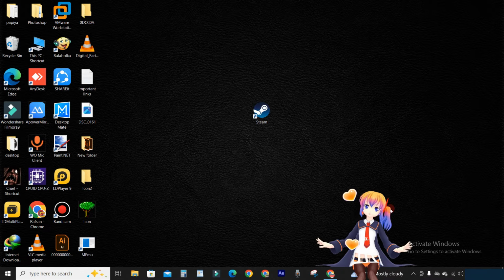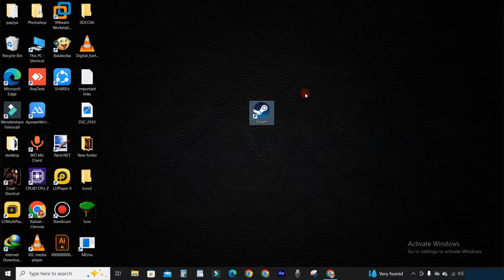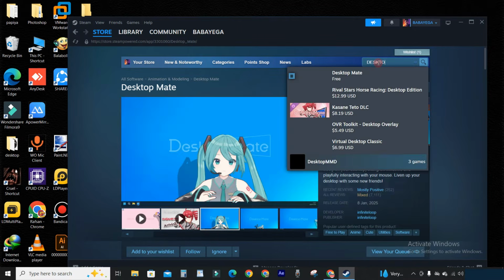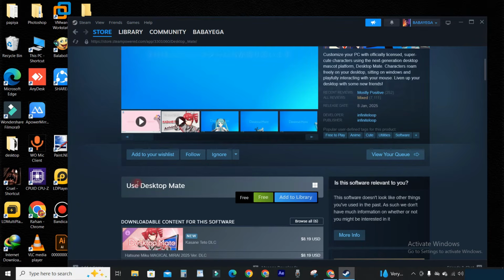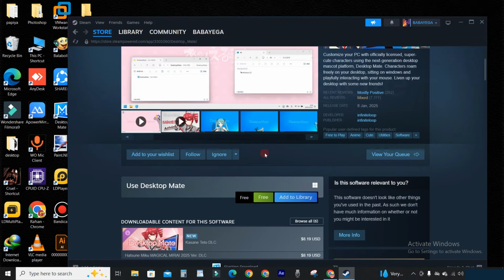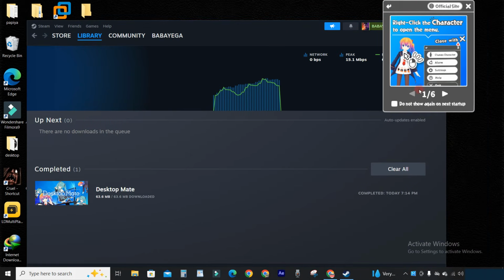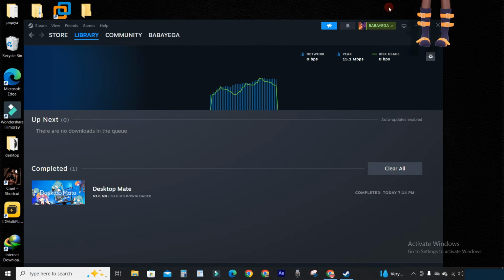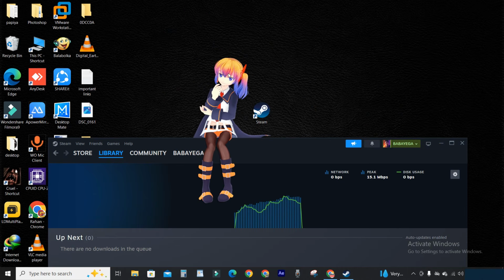So I Tried Desktop Mate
I tried Steam Desktop Mate, a cute anime-style character that lives right on your Windows desktop! 🎉 This fun little program lets you add a virtual desktop buddy to your PC, making your screen more interactive and enjoyable.

In this video, I’ll show you what Desktop Mate looks like, how it works, and why it’s so much fun to use. If you love anime characters or want to customize your Windows 10/11 desktop, Desktop Mate is a perfect choice.

✨ Watch till the end to see my experience with this adorable desktop companion!

Steam Desktop Mate, desktop anime character, virtual desktop buddy, anime assistant PC, cute desktop character, Windows anime character, install desktop mate, desktop customization